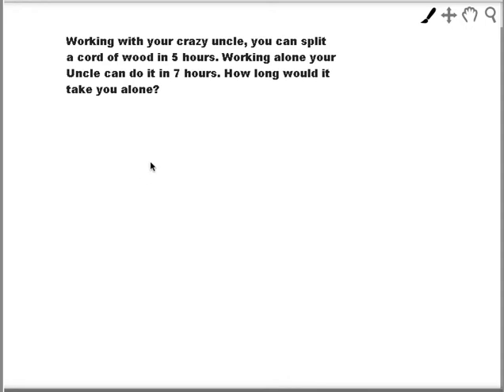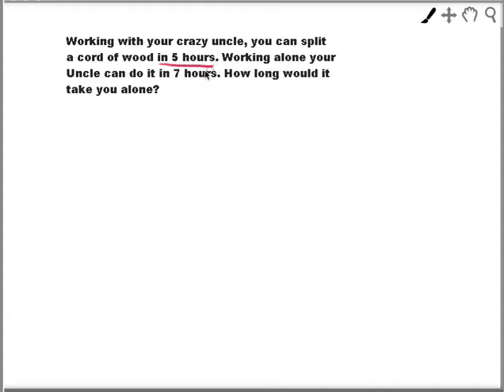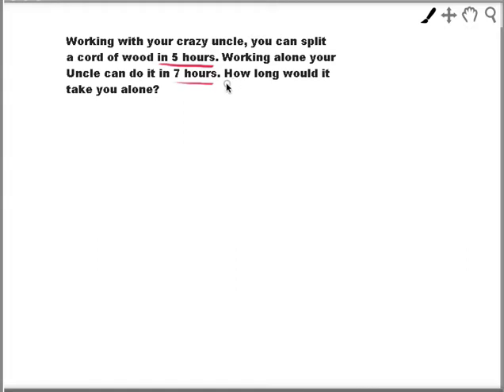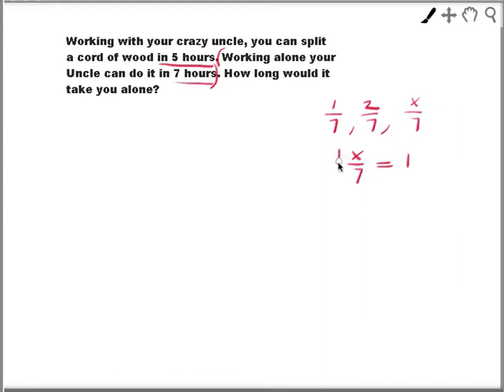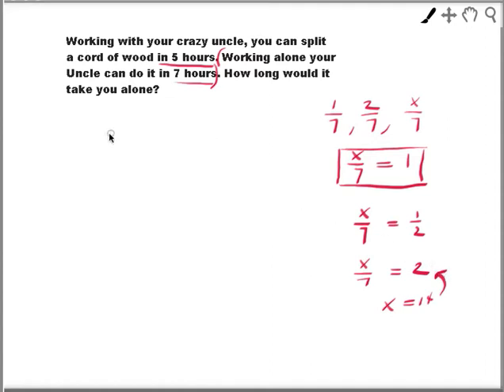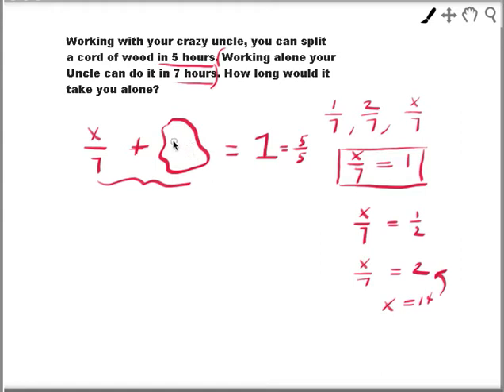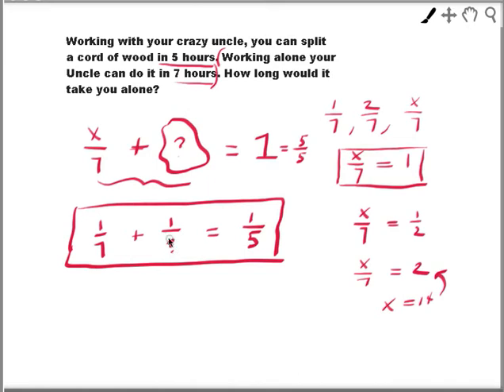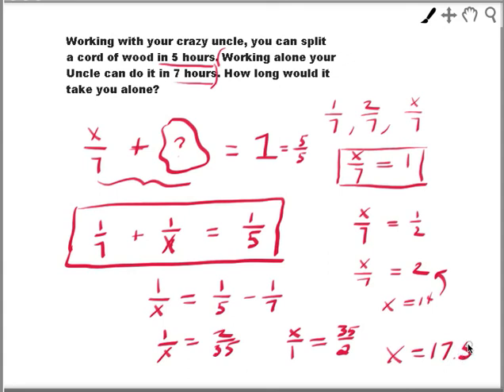Crazy uncle problem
Classic shared work algebra problem